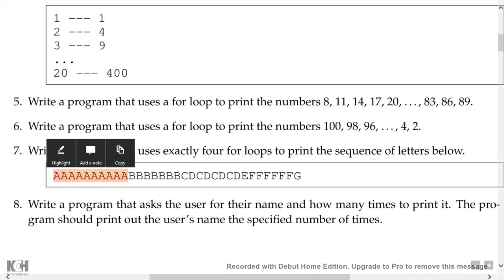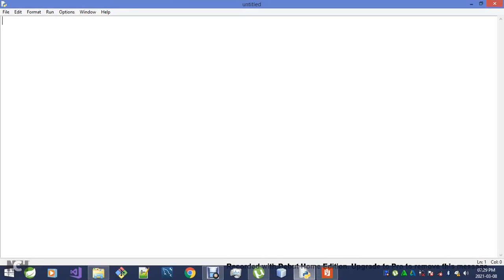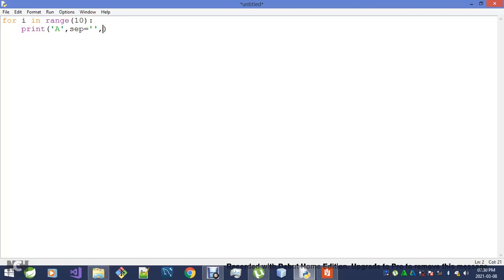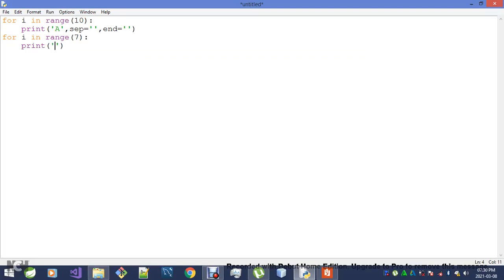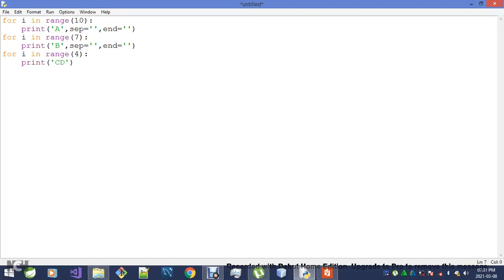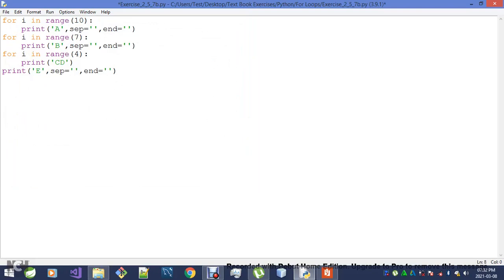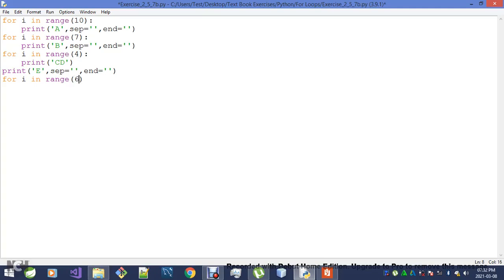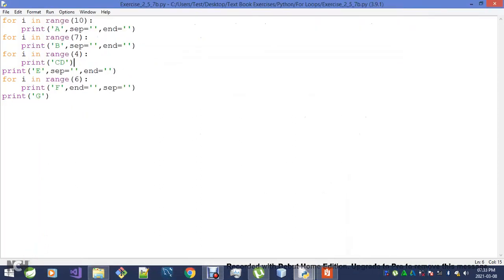A Practical Introduction To Python Programming - Exercise 2 5 7b